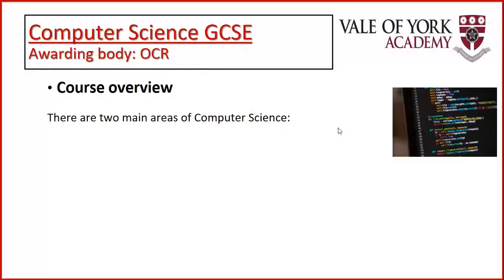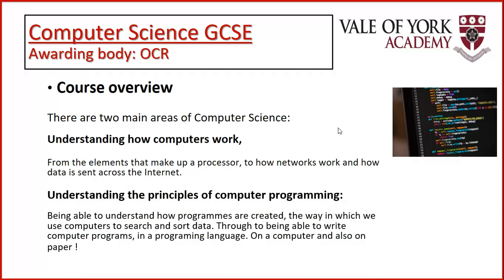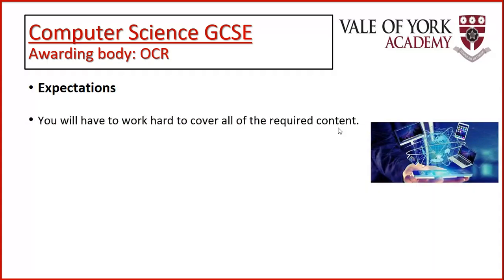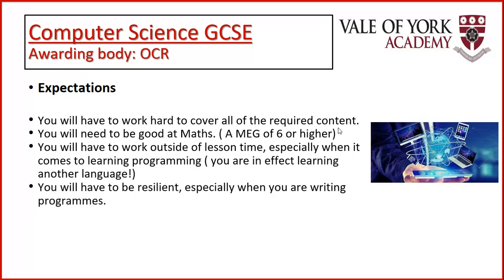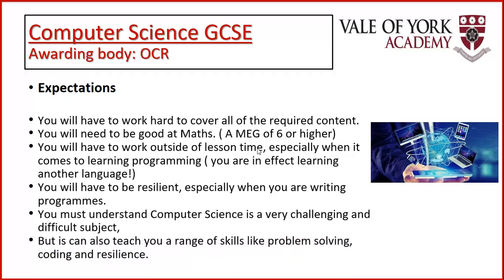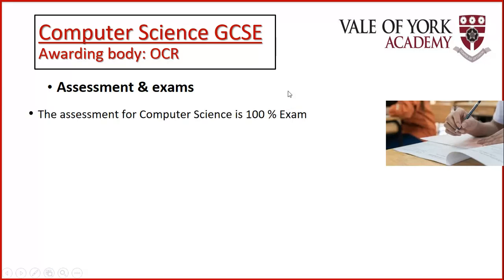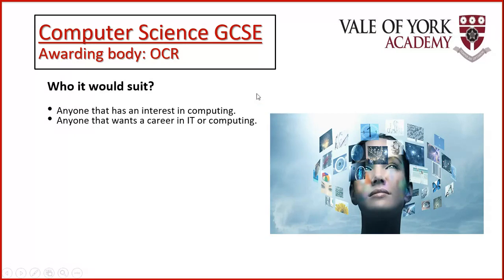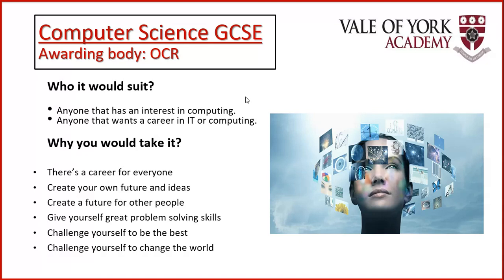GCSE Computer Science - EBacc / Open Options Subject at Vale of York Academy